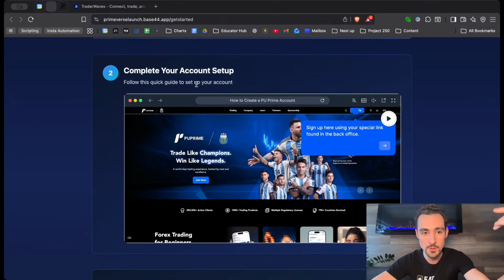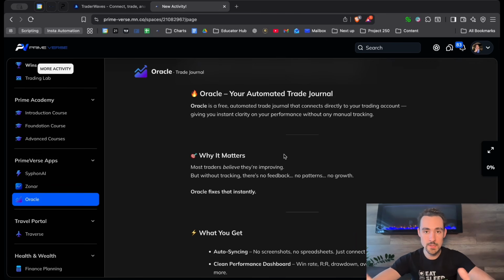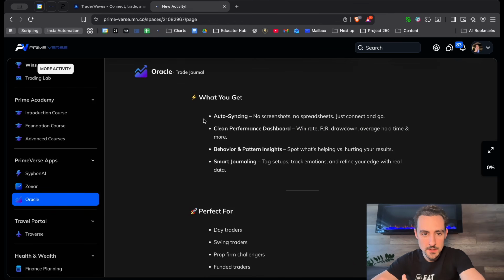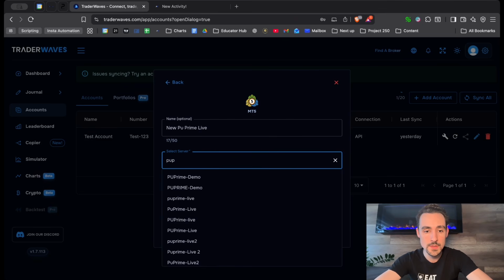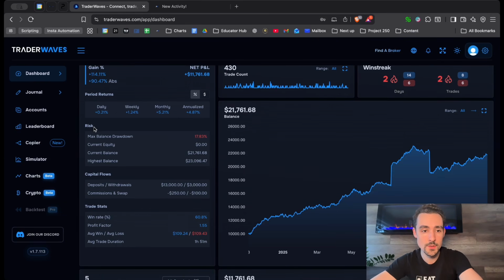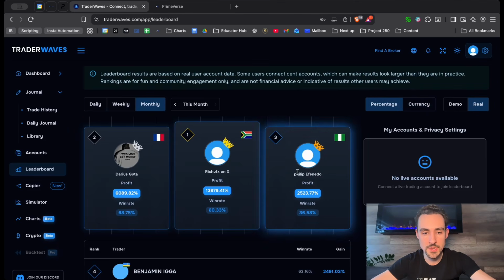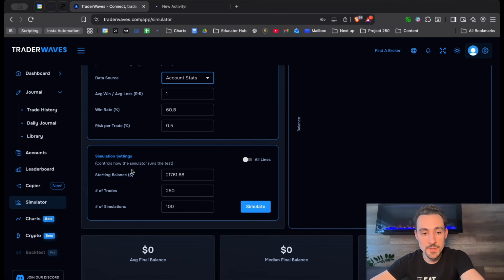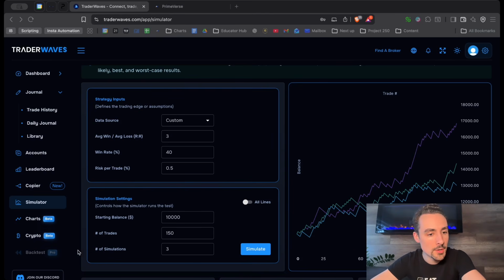TradeZella… But FREE (Free Trade Journal Review)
Oracle is a FREE automated trade journaling software for Forex and prop firm traders.

It automatically tracks your trades, performance metrics, and risk — no spreadsheets, screenshots, or manual tracking required.

Timestamps:
0:00 – What Is Oracle?
0:34 – How to Get Free Access via Primeverse
1:33 – Why Trade Journaling Actually Matters
2:18 – What Oracle Tracks Automatically (Key Metrics)
3:11 – How to Connect Your Trading Account
6:32 – Daily Trade Journal & Reflection Tool
8:30 - Trade Copier: Execute Trades Across Multiple Accounts
9:13 – Strategy Simulator (Project Future Performance)
11:02 – Final Thoughts + Join Primeverse

In this video, I break down exactly how Oracle works, how to connect your trading account, and how to use real performance data to improve consistency and decision-making as a trader.

Most traders stay inconsistent because they don’t "know the score".
Oracle fixes that by journaling everything automatically — so you can focus on execution, risk management, and optimizing based off actual data.

👤Who This Is For:
• Forex traders
• Prop firm traders
• Funded traders
• Beginners & experienced traders